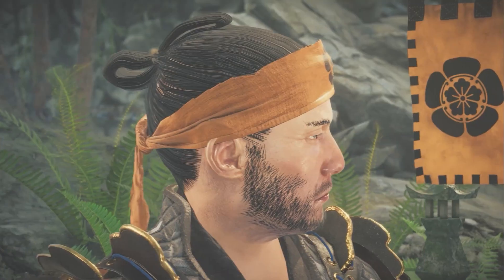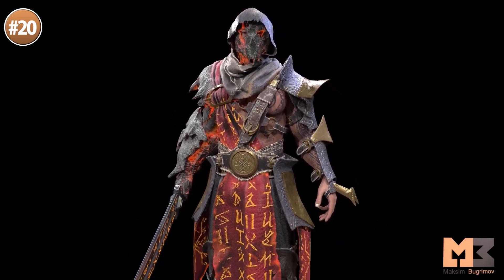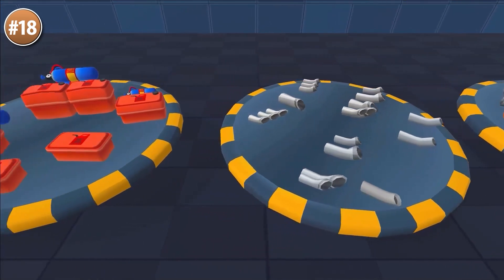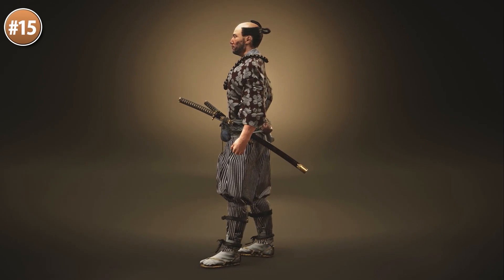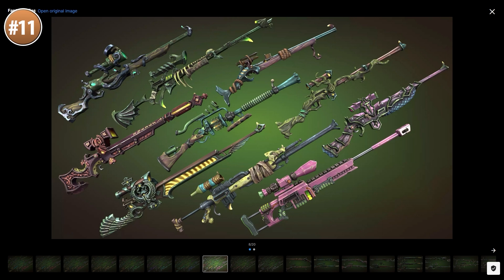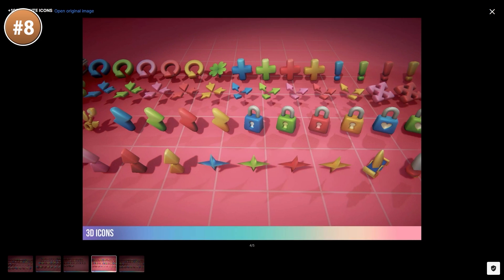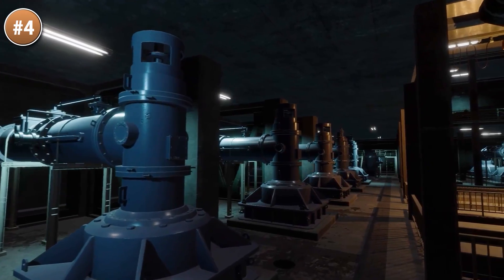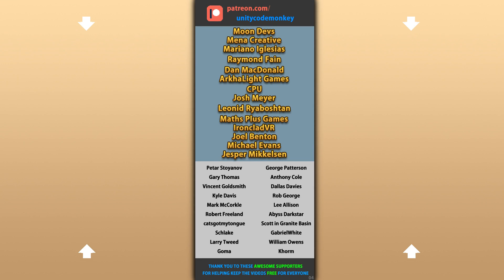TOP 20 Visual Assets to INSPIRE YOU! (APRIL 2024)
💬 TOP 20 NEW Animations, VFX, Models for APRIL 2024 on the Unity Asset Store!